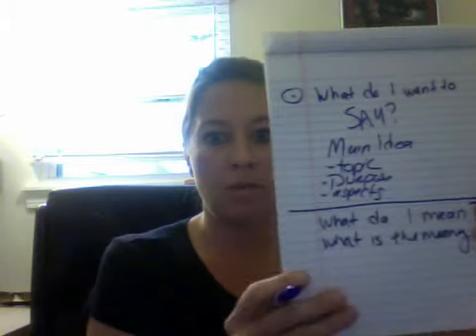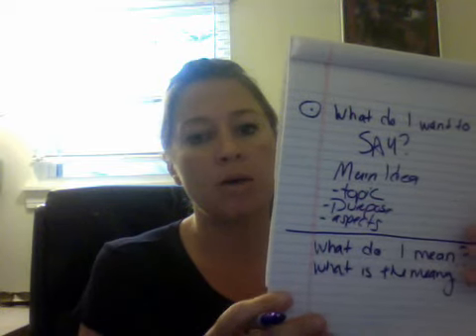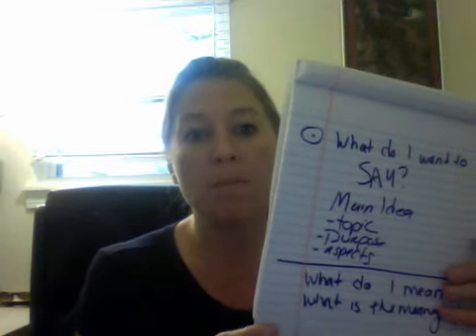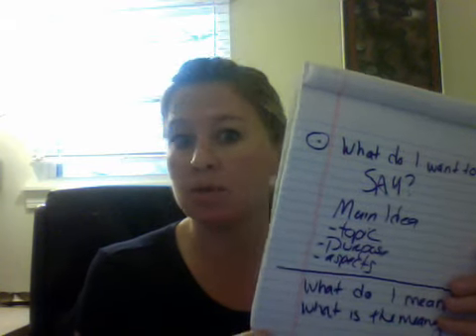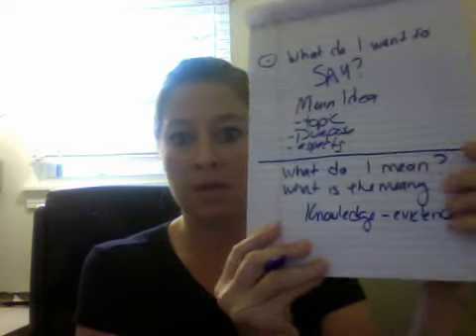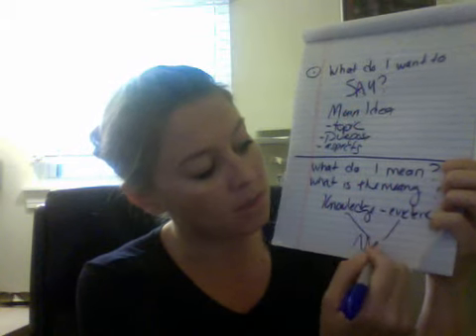Using the Says, Means, and Values Method for Paragraph Development